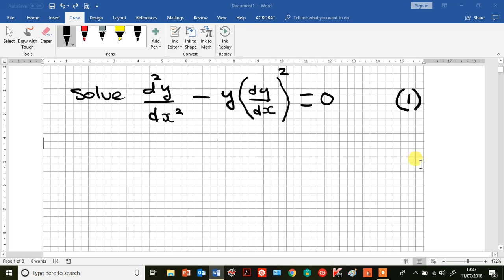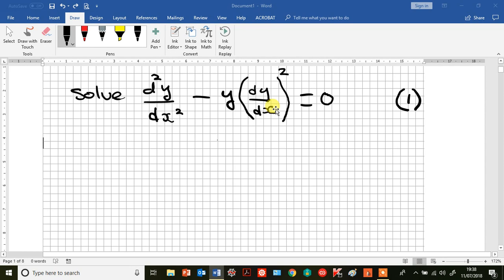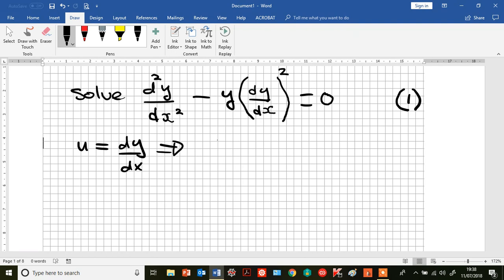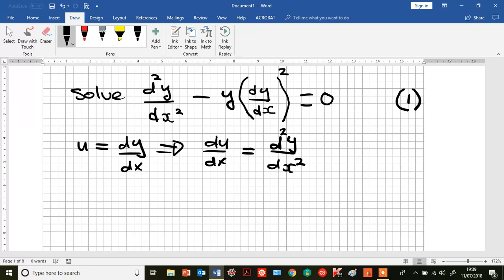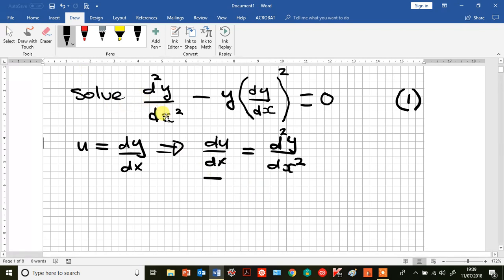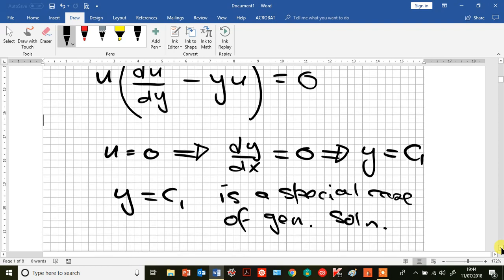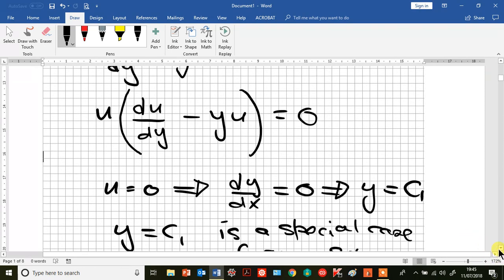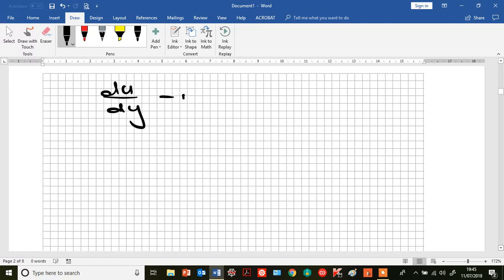Non Linear ODE 2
Solution of a Non-linear ODE using substitutions